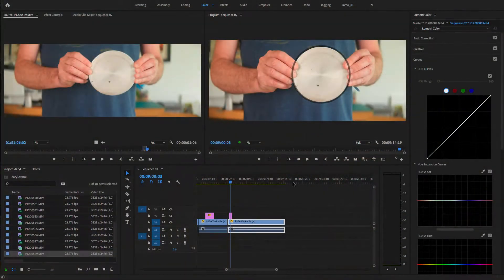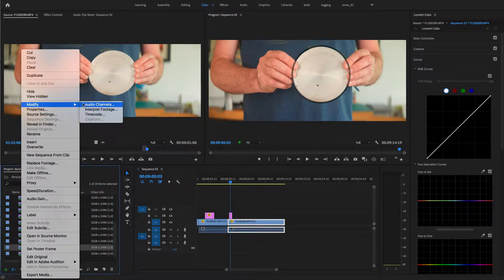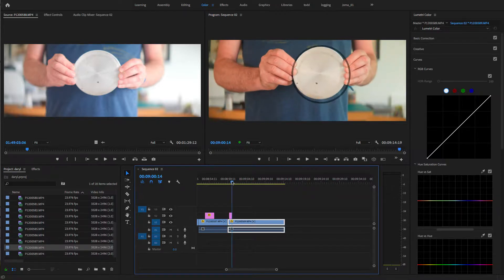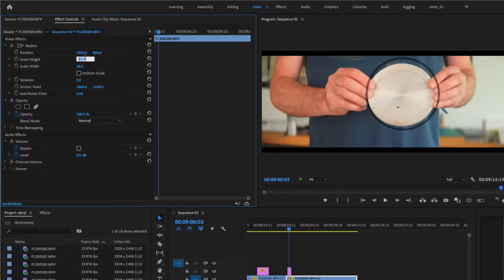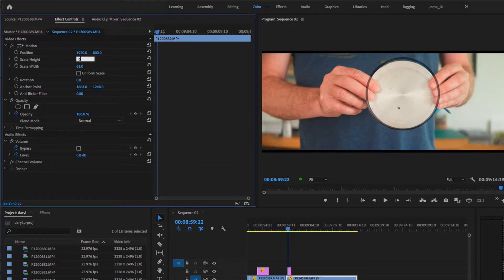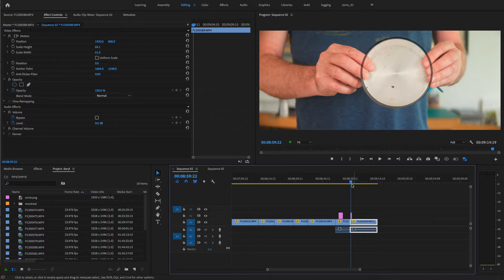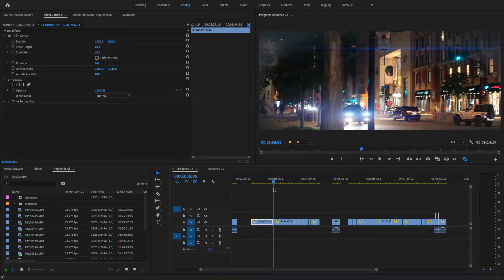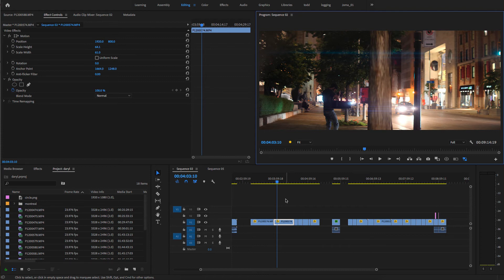GH5 4:3 to 2:40:1 Anamorphic Setting in Premiere Pro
Just making sure things are truly de-squeezed properly in Premiere to give me a 3840x1600 image which is a standard size of 2:40:1 Cinemascope Ratio or 2:39:1.